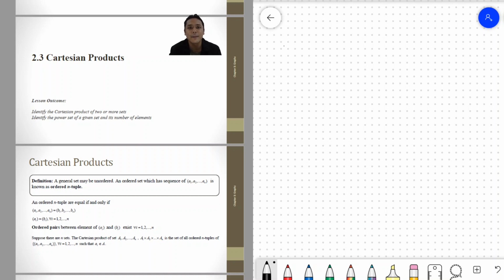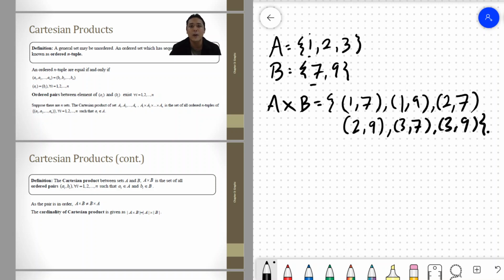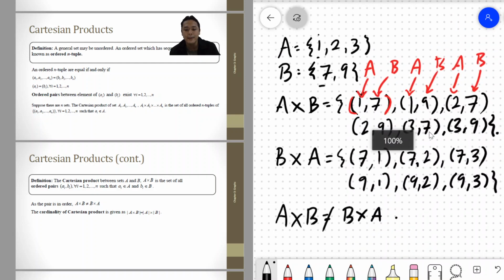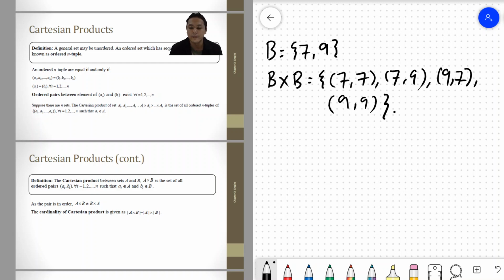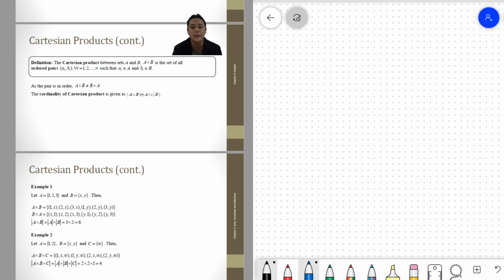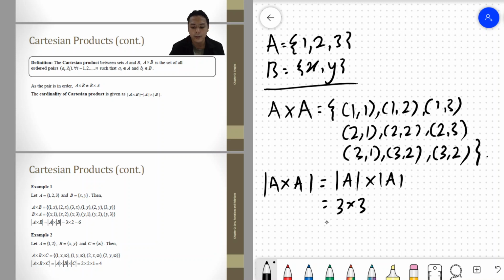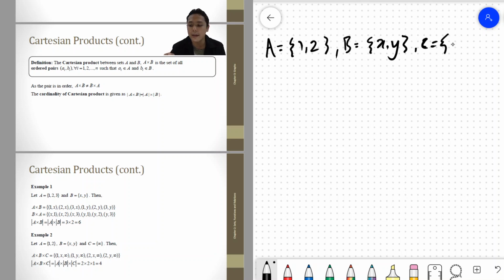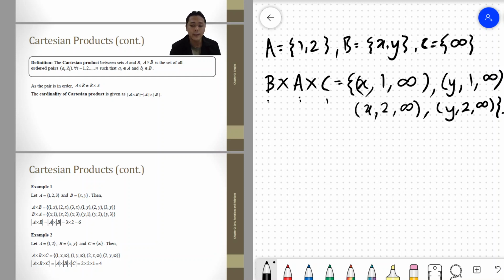DMA 2.3 Cartesian Products